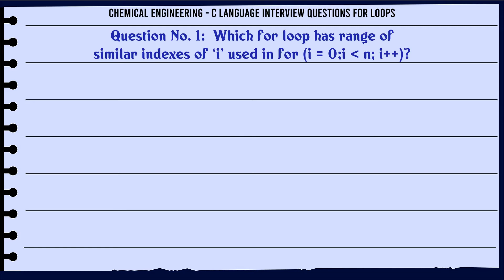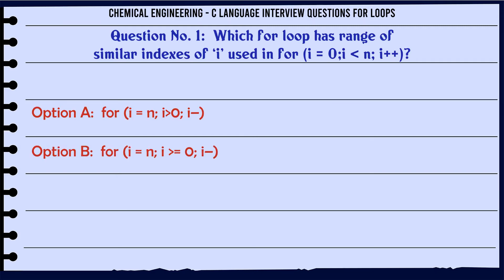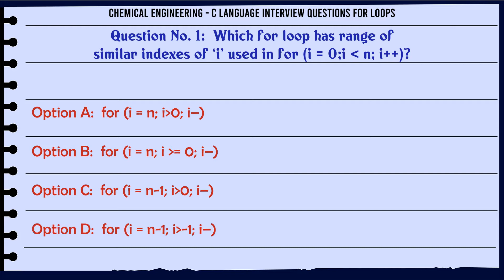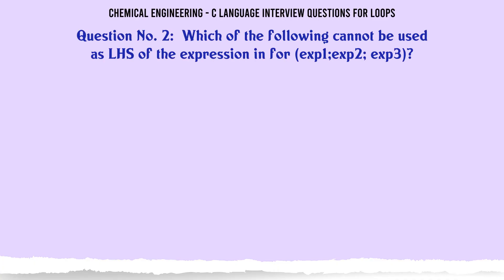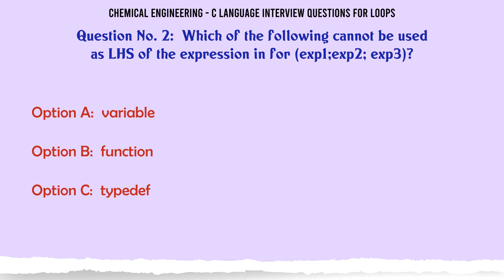MCQ Questions C Language Interview Questions For Loops with Answers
C Language Interview Questions For Loops GK Quiz.

Question and Answers related to C Language Interview Questions For Loops

Find more questions related to C Language Interview Questions For Loops

List of top 5 Questions:

Which for loop has range of similar indexes of ‘i’ used in for (i = 0;i  n; i++)?

Which of the following cannot be used as LHS of the expression in for (exp1;exp2; exp3)?

Content of this Video:

MCQ question answers for C Language Interview Questions For Loops